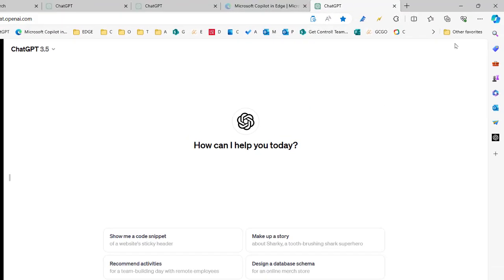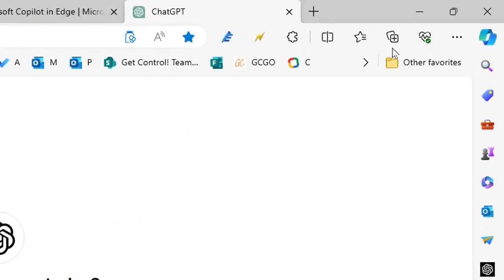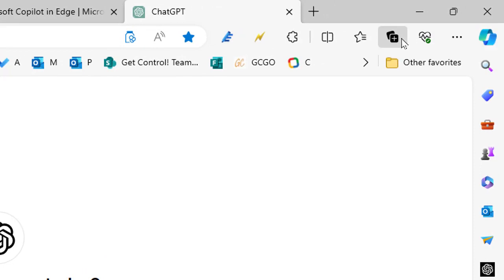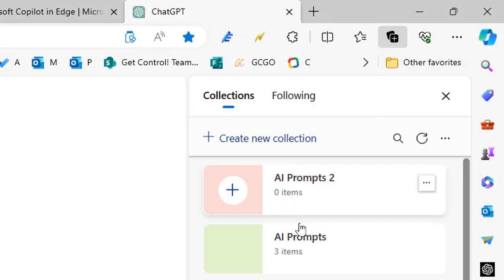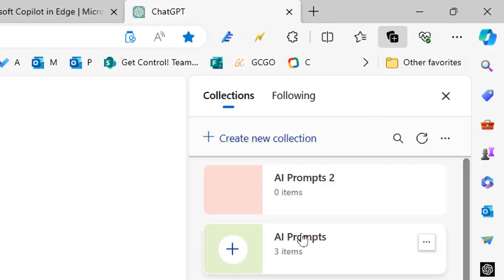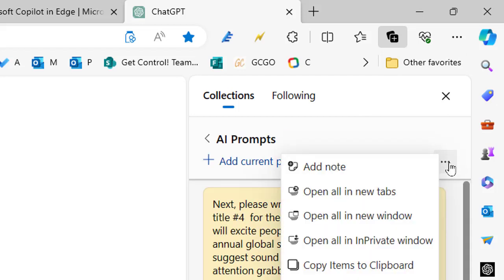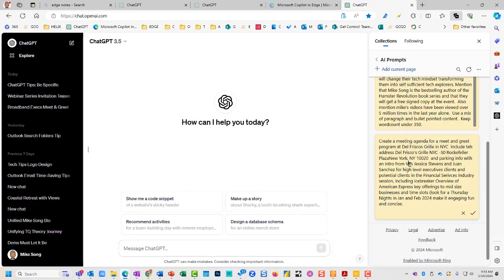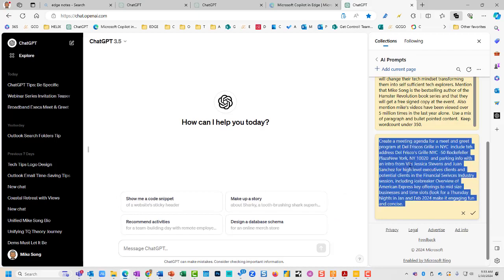How To Organize AI Prompt Templates with Microsoft Edge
For administrative professionals, our jobs rely on organization. AI and advanced tech are no exception; we risk falling behind if we don't learn how to integrate them into our daily workflow. This quick tip from Mike Song provides a solution to make our prompts used for ChatGPT, Bard, and other generative AI models readily available.

There are countless ways for administrative professionals to optimize their workflow with technology, and AI is just one part of it. Taught by digital efficiency expert and best-selling author Mike Song, the course covers content specific for administrative professionals working with Microsoft Outlook, Excel, email management, AI, digital organization and more.

Office Dynamics International is the premier training option for administrative professionals. Through webinars, online designation courses, in-person coaching, and our annual conference, we are here to help assistants excel in their careers.